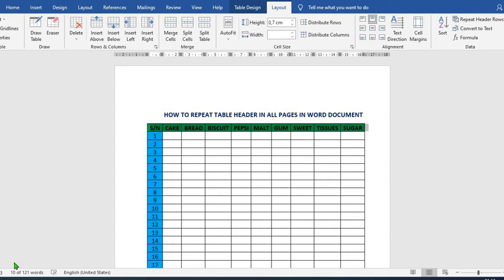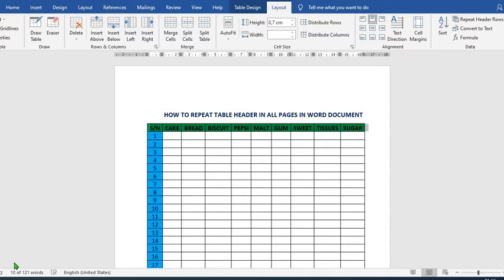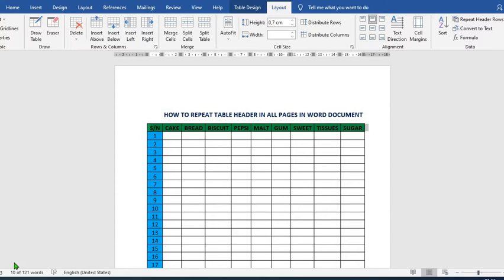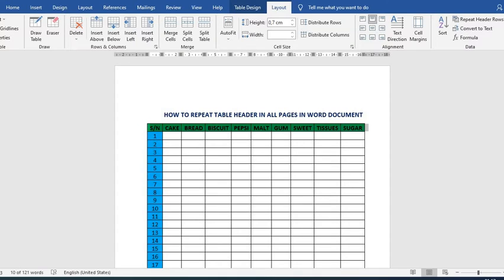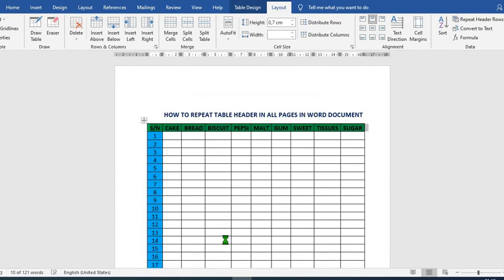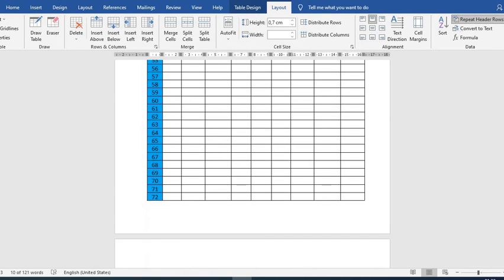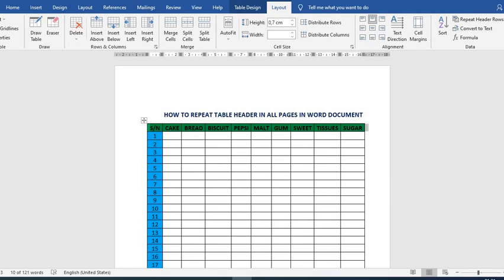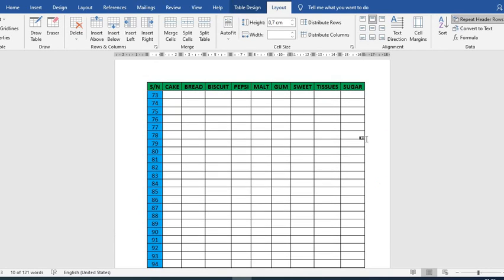How To Repeat Table Header Row Across Pages in Word Document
How to Repeat Heading Row of Table on each page in a document in Word document. Repeat your table header row across every page of your Word document.  If you have a table which runs into multiple pages in a document then it is difficult to keep track of what each column represents when looking at the table in later pages, you will want the header row to appear at the top of each page. The heading row with descriptions of each column can be repeated on each page.